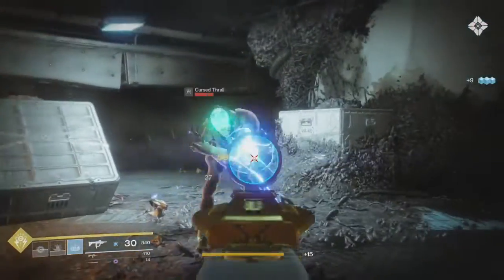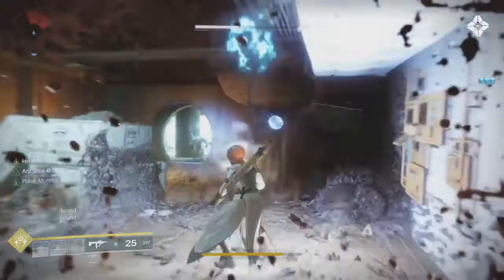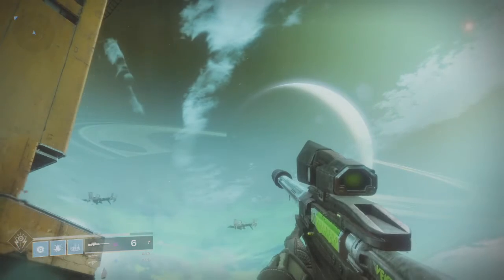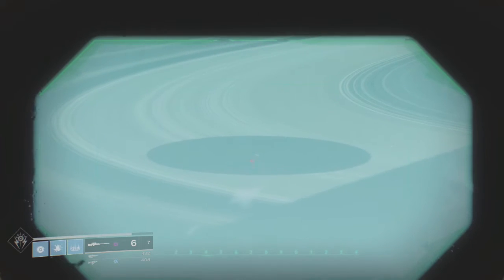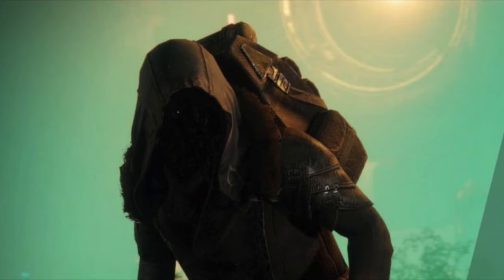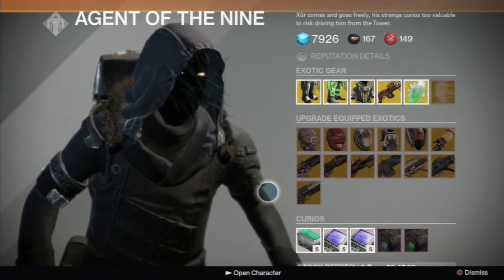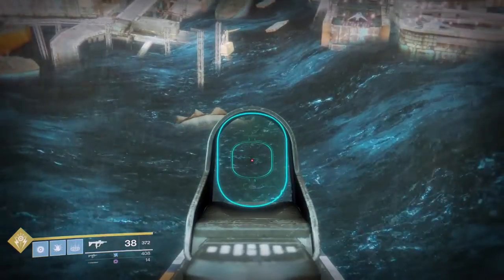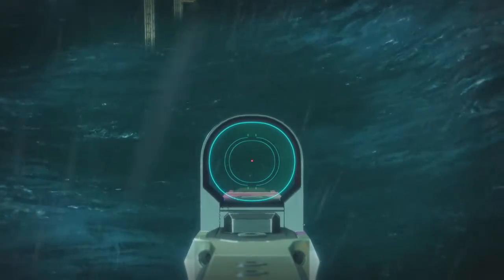The Sea Monsters on Titan - Scheme Theory